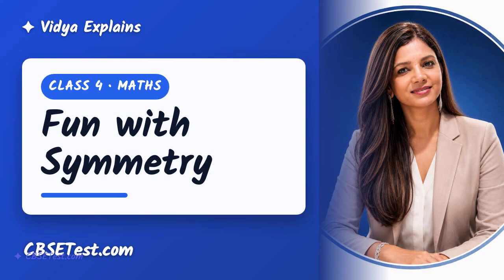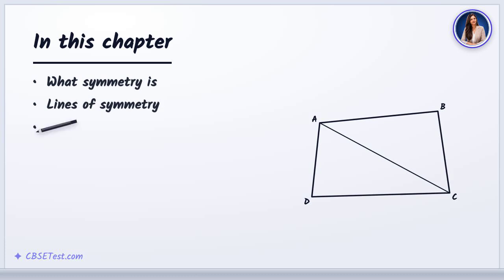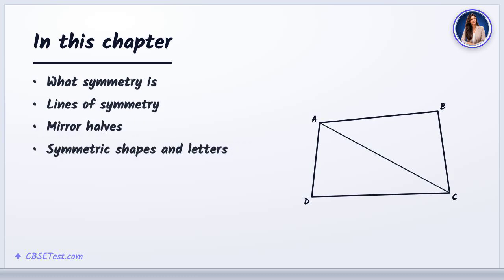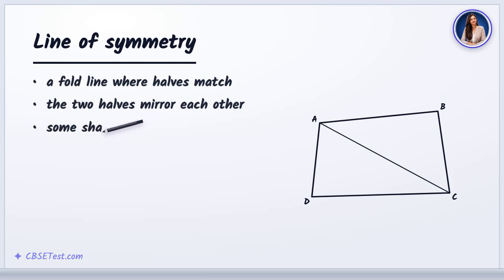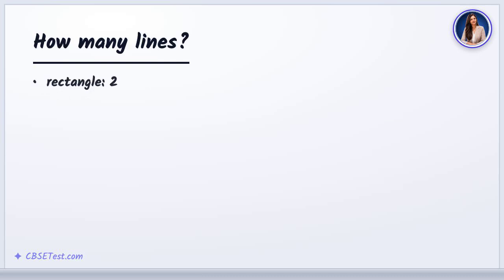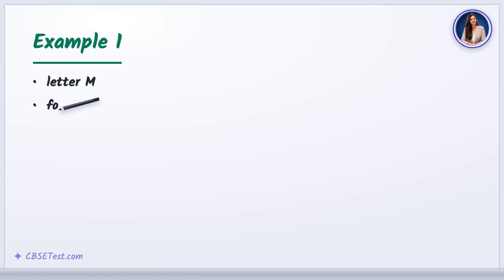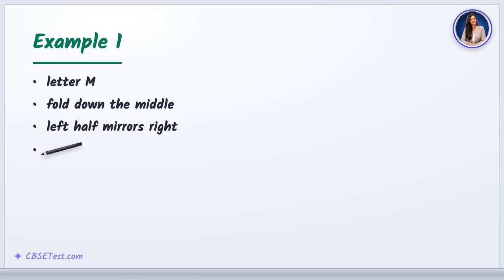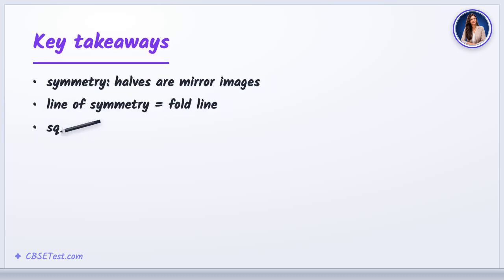Class 4 Maths: Fun with Symmetry | Vidya Explains | CBSETest.com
Fun with Symmetry — explained on the whiteboard by Vidya, the CBSETest.com tutor.

Fun with Symmetry A shape or picture has symmetry if one half is the mirror image of the other half. What is a Line of Symmetry? The imaginary line that divides a shape into two equal and identical halves is called the line of symmetry (also called the mirror line ). If you fold the shape along the line of symmetry, both halves match exactly . Symmetrical and Non Symmetrical Shapes A square has 4 …